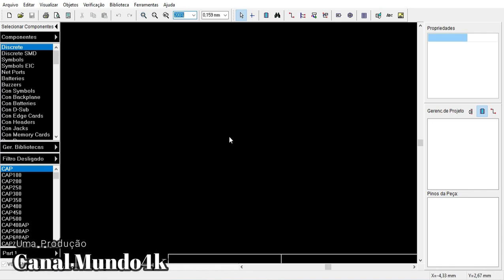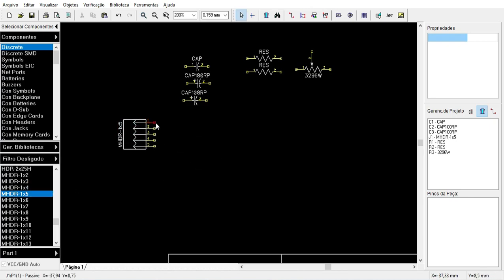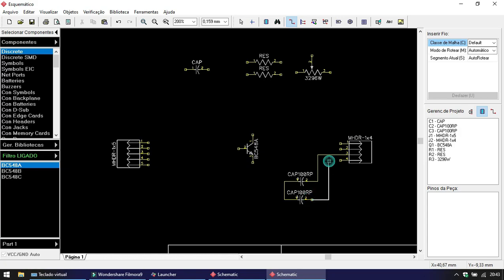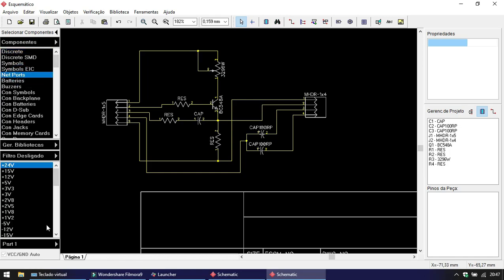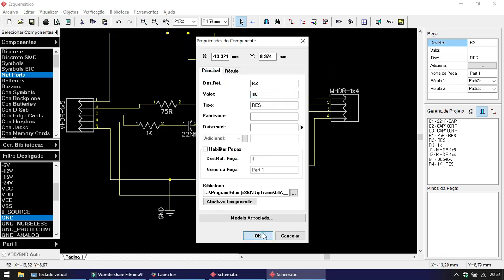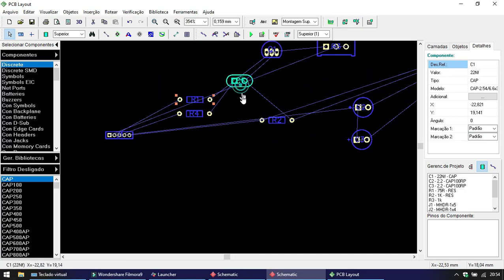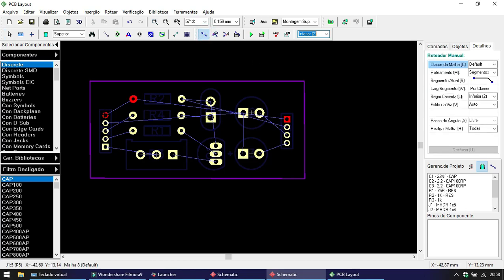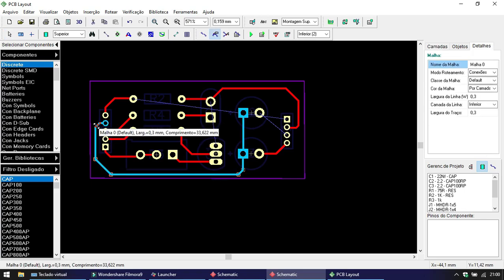Desenhando Uma PCB a partir do Circuito Eletrico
Atenção : Quer Ganhar Dinheiro com Sua Internet acesse honeygain lnk abaixo

Atenção : Curso de Manutenção Em video Games (Playstation, Xbox, Nintendo, etc.)

Atenção : Curso Completo De Eletrônica (Se torne Dono do seu Negócio)

Atenção : Curso De Eletrônica Geral (50 horas Bem Detalhado Vale a pena mesmo)

Atenção : Aprenda a criar artes e animações 3D profissionais para games!

Atenção : Curso De Desenvolvimento de Games (Barato e Muito Bom )

Atenção : Formação técnica em Manutenção de notebook - do básico ao profissional

Atenção : Curso de Desmontagem, Montagem e Limpeza de
Notebooks do básico ao profissional em poucos passos!